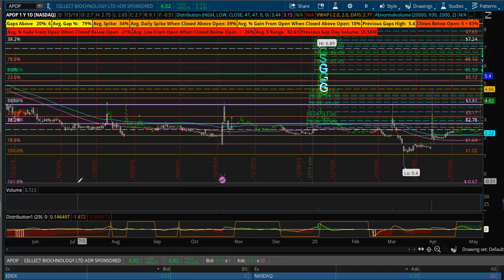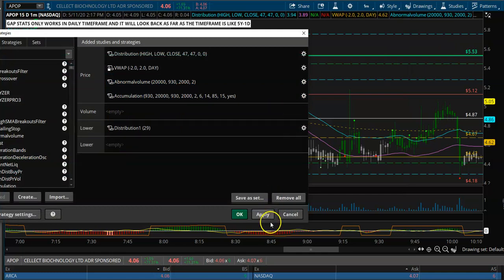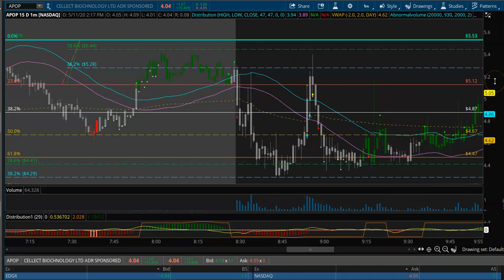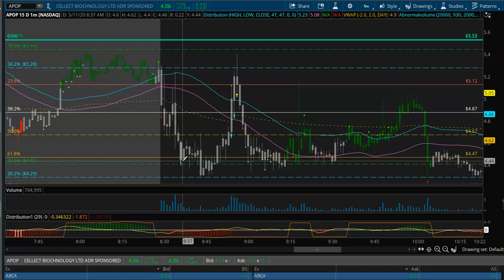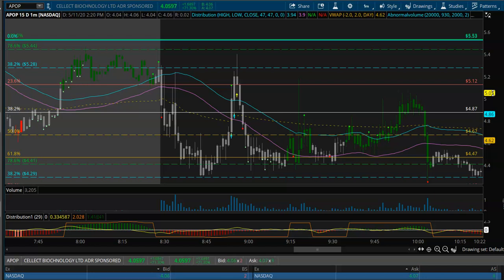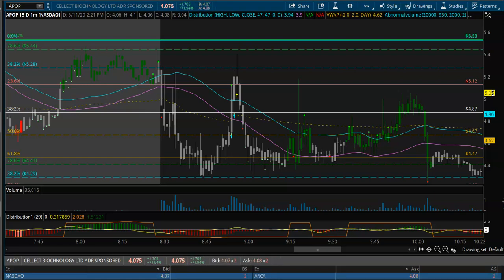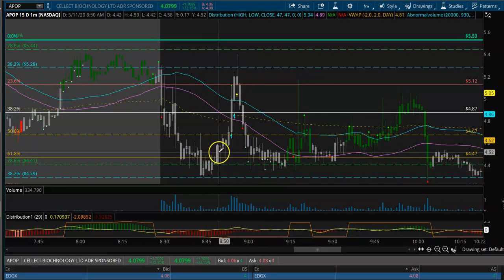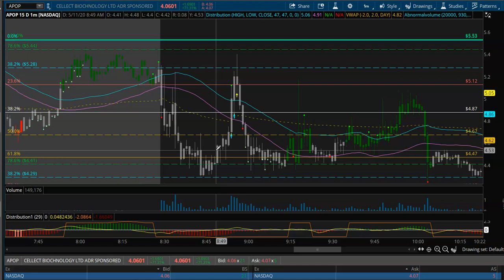Micah Yo $APOP Trade Recap And Analysis (5-11-2020)